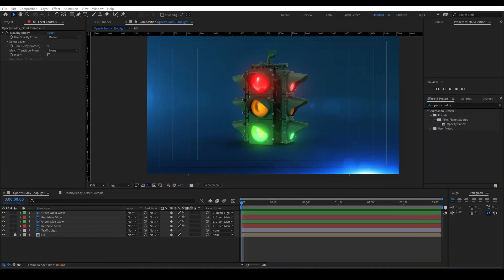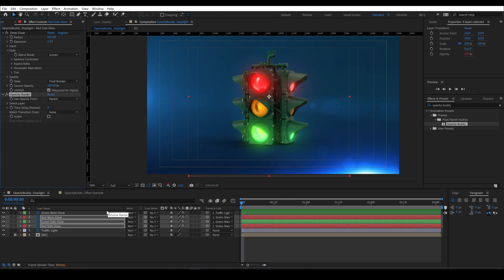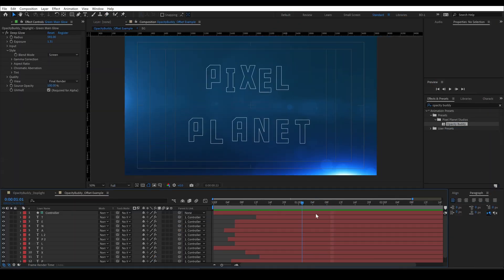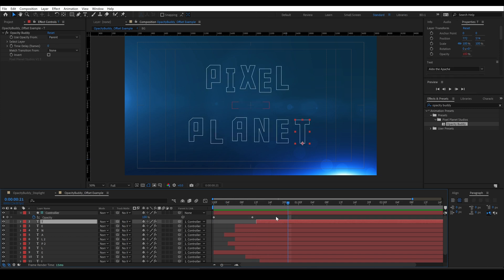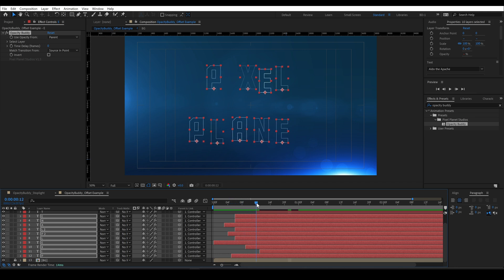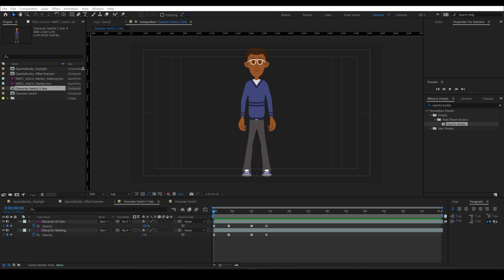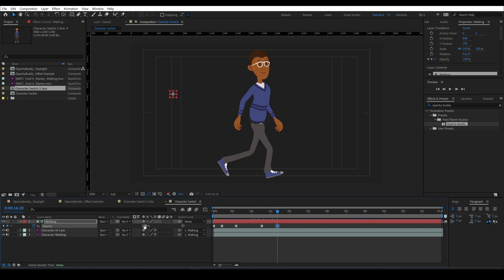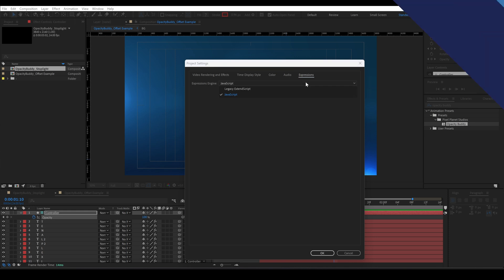Opacity Buddy Version 1.5 | Free After Effects Tool Update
We've released a Opacity Buddy v1.5. Opacity Buddy was designed to let the parent of a layer (or a layer of your choosing) drive its opacity while maintaining control over the original layer's properties. We're taking it a step further with the ability to invert & match the transition of another layer.

And it is FREE and easy to use inside of After Effects. Watch as Brandon walks you through the new features.

00:00 Meet Opacity Buddy
00:41 Invert Example
01:04 Match Transition Example
01:40 One more invert example (swap between two clips)
01:59 Make sure to turn on Javascript
02:09 Final Thoughts